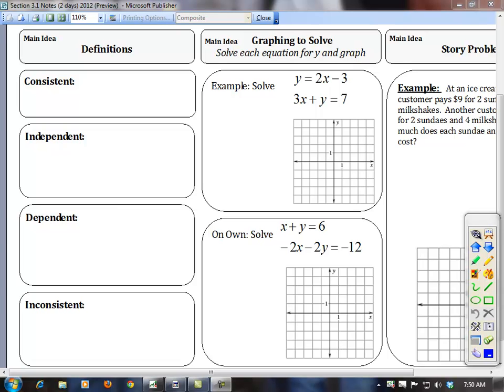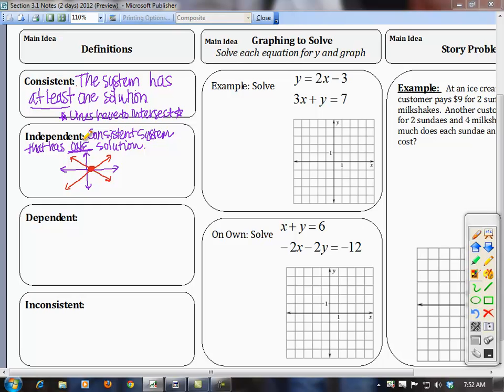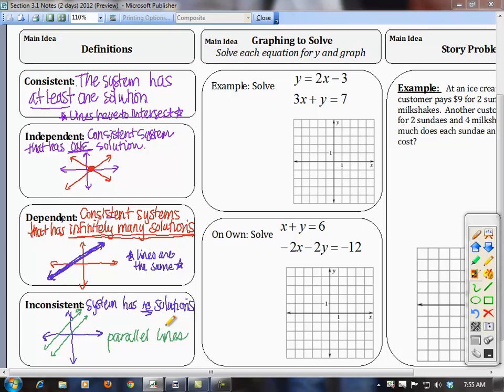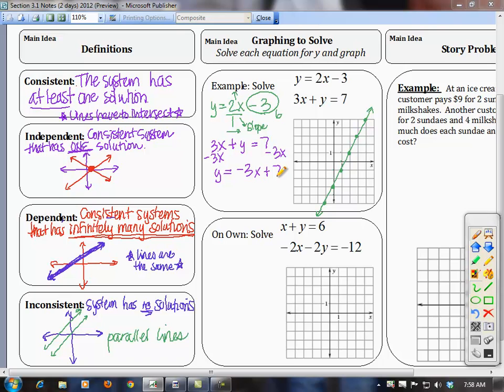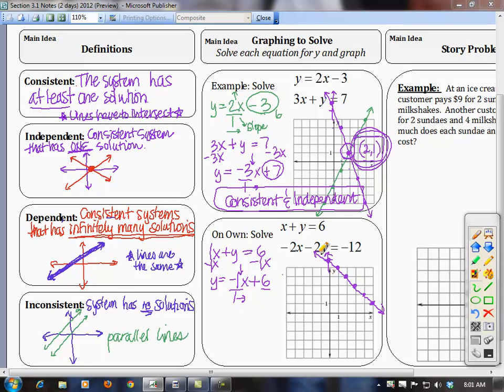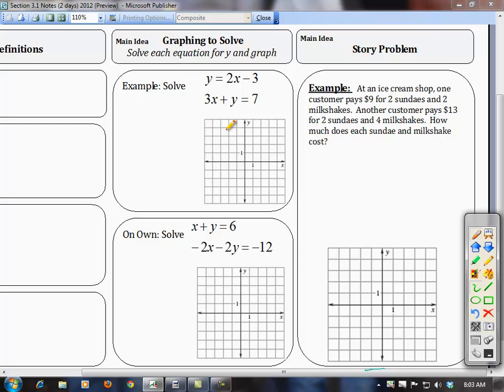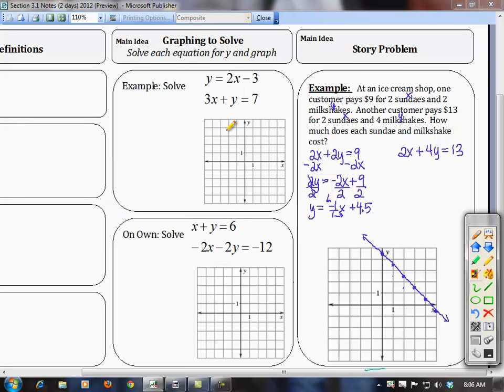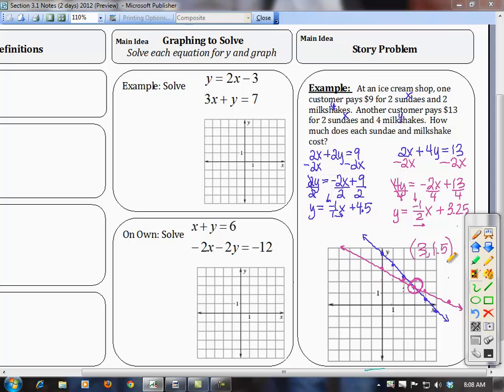Section 3 1 day 1 notes A2